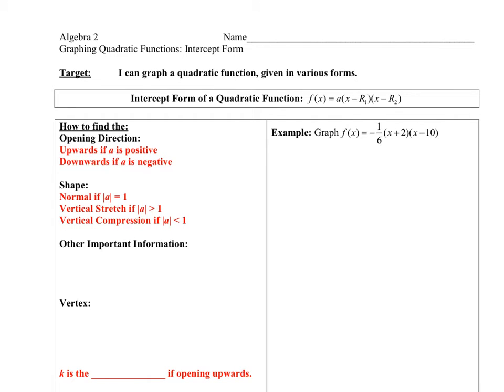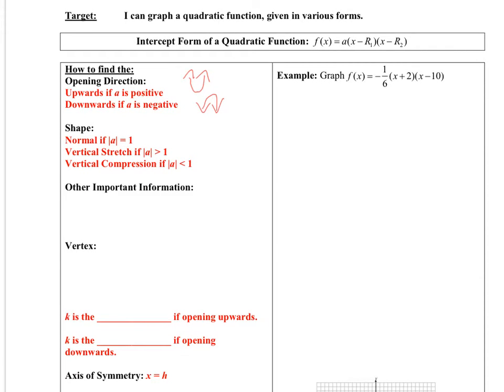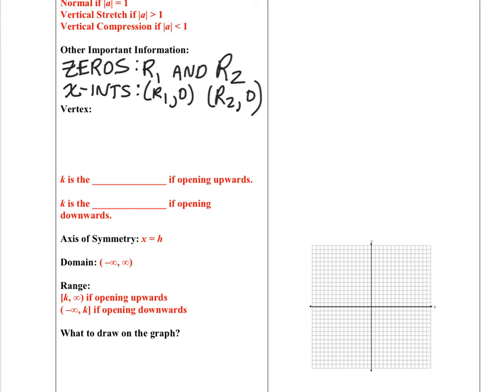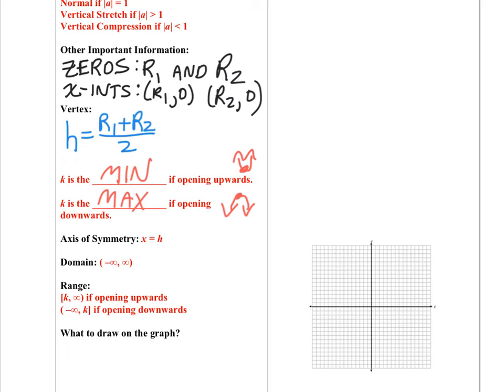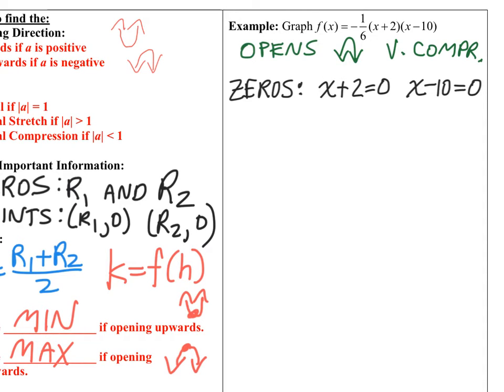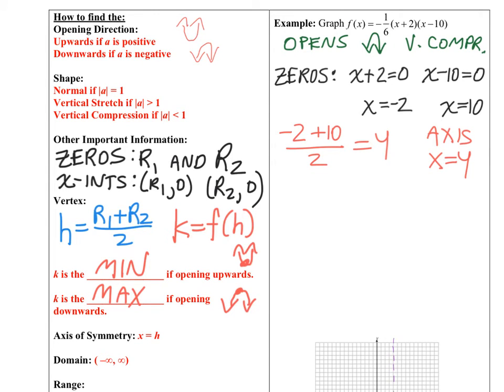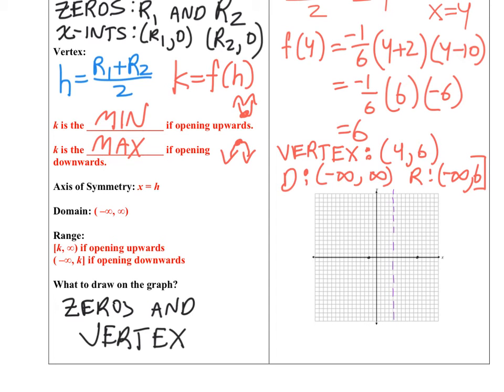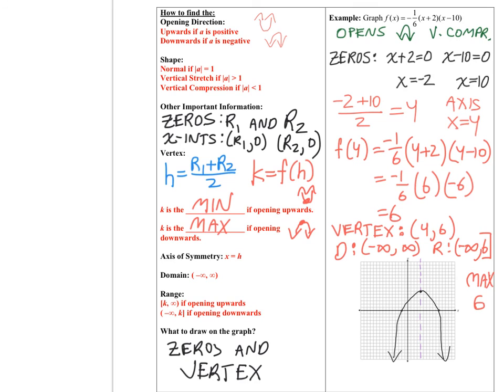Algebra 2 - Intercept (Factored) Form of a Quadratic Function - Example 1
This video explains how to graph a quadratic function given in intercept form.